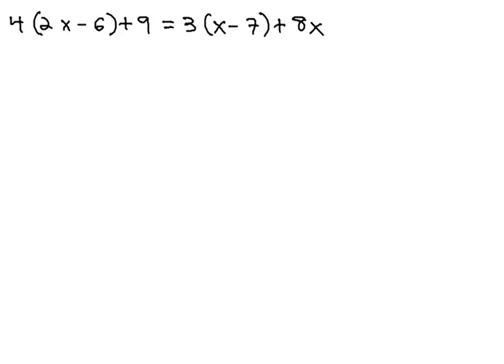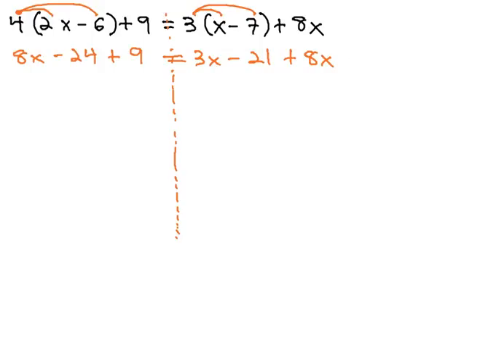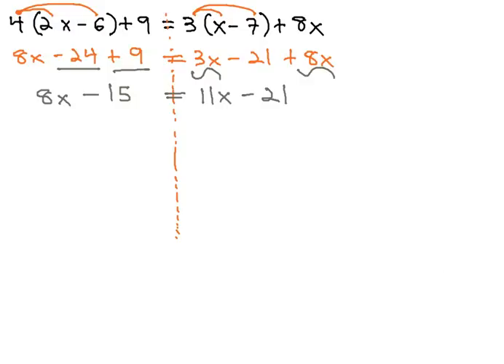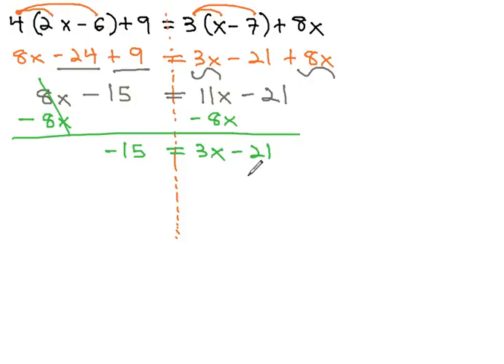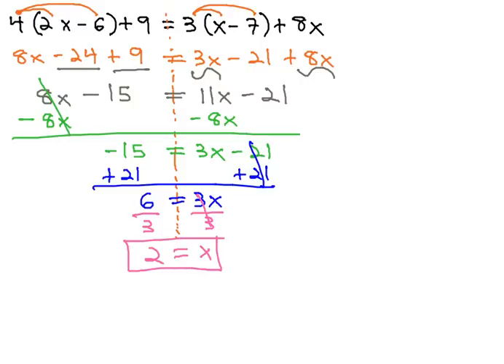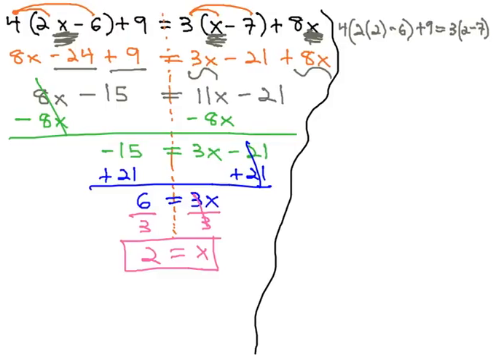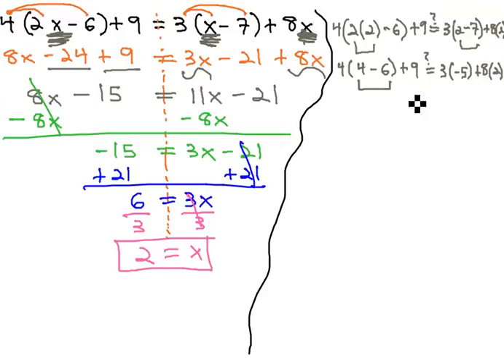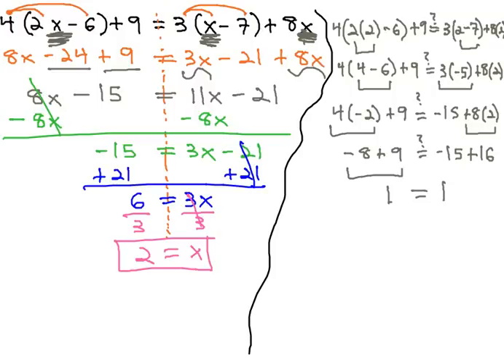General Linear Equations - Example 3